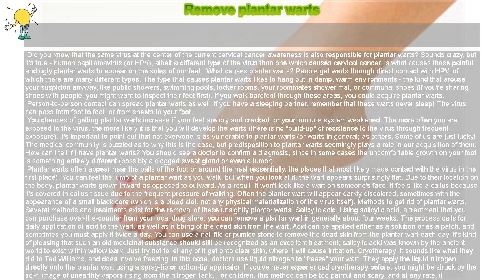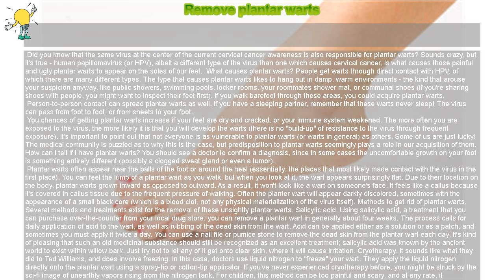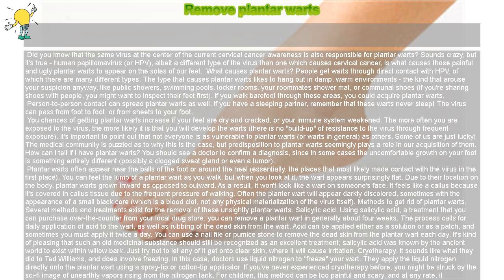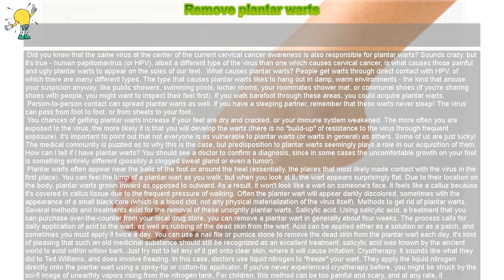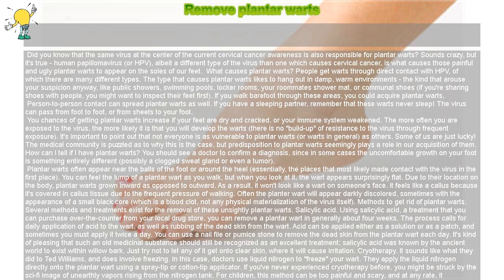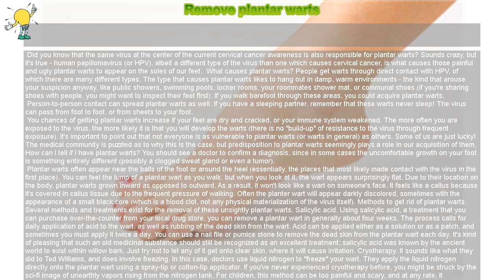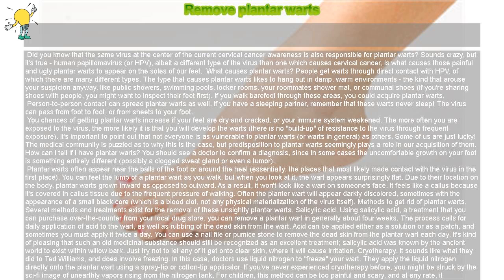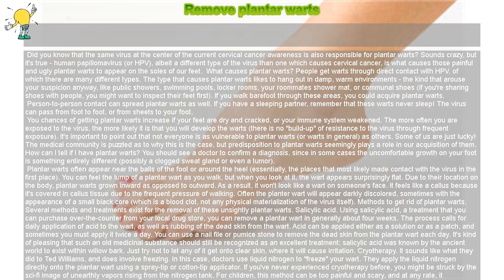How to : Remove plantar warts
Remove plantar warts

 Did you know that the same virus at the center of the current cervical cancer awareness is also responsible for plantar warts? Sounds crazy, but it's true - human papillomavirus (or HPV), albeit a different type of the virus than one which causes cervical cancer, is what causes those painful and ugly plantar warts to appear on the soles of our feet. What causes plantar warts? People get warts through direct contact with HPV, of which there are many different types. The type that causes plantar warts likes to hang out in damp, warm environments - the kind that arouse your suspicion anyway, like public showers, swimming pools, locker rooms, your roommates shower mat, or communal shoes (if you're sharing shoes with people, you might want to inspect their feet first). If you walk barefoot through these areas, you could acquire plantar warts.

 Person-to-person contact can spread plantar warts as well. If you have a sleeping partner, remember that these warts never sleep! The virus can pass from foot to foot, or from sheets to your foot.

 You chances of getting plantar warts increase if your feet are dry and cracked, or your immune system weakened. The more often you are exposed to the virus, the more likely it is that you will develop the warts (there is no "build-up" of resistance to the virus through frequent exposure). It's important to point out that not everyone is as vulnerable to plantar warts (or warts in general) as others. Some of us are just lucky! The medical community is puzzled as to why this is the case, but predisposition to plantar warts seemingly plays a role in our acquisition of them. How can I tell if I have plantar warts? You should see a doctor to confirm a diagnosis, since in some cases the uncomfortable growth on your foot is something entirely different (possibly a clogged sweat gland or even a tumor).

Plantar warts often appear near the balls of the foot or around the heel (essentially, the places that most likely made contact with the virus in the first place). You can feel the lump of a plantar wart as you walk, but when you look at it, the wart appears surprisingly flat. Due to their location on the body, plantar warts grown inward as opposed to outward. As a result, it won't look like a wart on someone's face. It feels like a callus because it's covered in callus tissue due to the frequent pressure of walking. Often the planter wart will appear darkly discolored, sometimes with the appearance of a small black core (which is a blood clot, not any physical materialization of the virus itself). Methods to get rid of plantar warts. Several methods and treatments exist for the removal of these unsightly plantar warts. Salicylic acid. Using salicylic acid, a treatment that you can purchase over-the-counter from your local drug store, you can remove a plantar wart in generally about four weeks. The process calls for daily application of acid to the wart, as well as rubbing of the dead skin from the wart. Acid can be applied either as a solution or as a patch, and sometimes you must apply it twice a day. You can use a nail file or pumice stone to remove the dead skin from the plantar wart each day. It's kind of pleasing that such an old medicinal substance should still be recognized as an excellent treatment; salicylic acid was known by the ancient world to exist within willow bark. Just try not to let any of it get onto clear skin, where it will cause irritation. Cryotherapy. It sounds like what they did to Ted Williams, and does involve freezing. In this case, doctors use liquid nitrogen to "freeze" your wart. They apply the liquid nitrogen directly onto the plantar wart using a spray-tip or cotton-tip applicator. If you've never experienced cryotherapy before, you might be struck by the sci-fi image of unearthly vapors rising from the nitrogen tank. For children, this method can be too painful and scary, and at any rate, it guarantees neither more nor less success than duct tape or acid treatments. If successful, however, you'll get rid of that wart faster. Other natural remedies. You can learn a number of natural remedies for plantar warts, moles and skin tags in the excellent e-book Moles, Warts and Skin Tag Removal - this program is highly recommended, safe and fast! Duct tape. Duct tape wart removal has more in common with acid treatment than with cryotherapy. Apply the tape to your wart and leave it there for six days, after which you can wash the affected area and, once dry, rub off the dead skin with either that nail file or pumice stone once again. The duct tape method generally takes around six weeks, but may take up to eight before you remove the plantar wart. More severe responses. You can also pursue laser surgical removal, though this procedure is more expensive and, in many cases, more painful. Another surgical option, electrodessication, is..